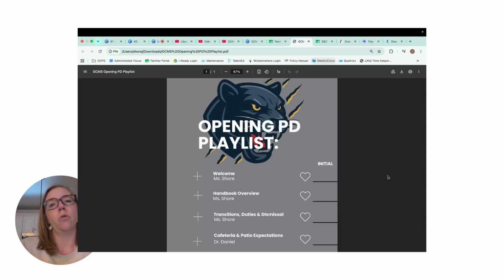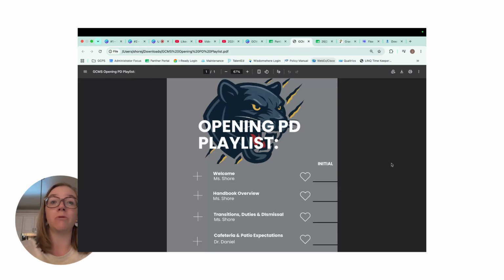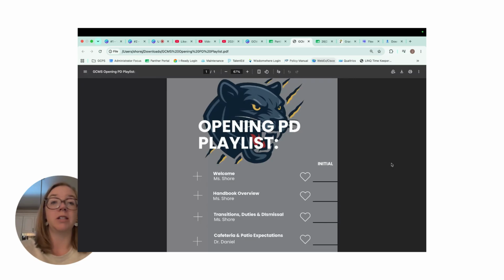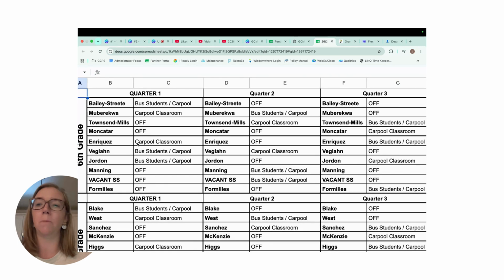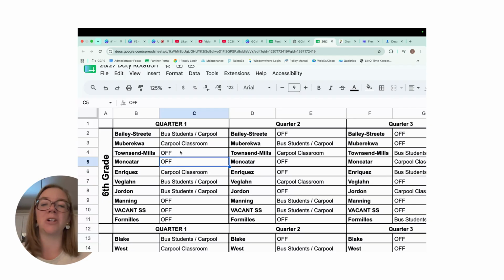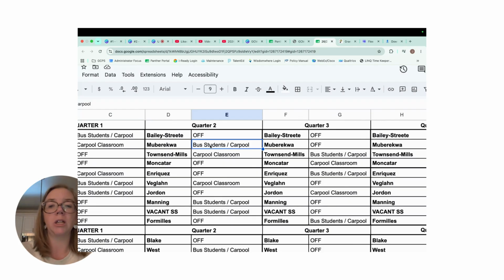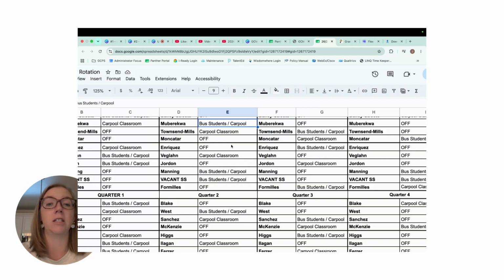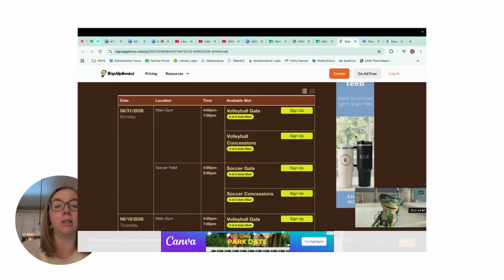2026-2027 - Arrival/Dismissal, Duties & Flex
Arrival/Dismissal, Duties & Flex